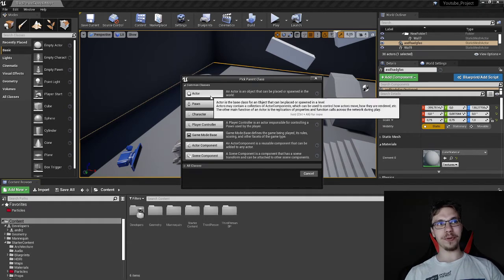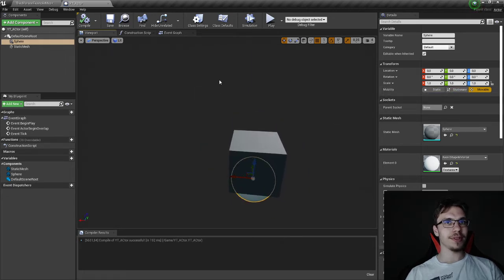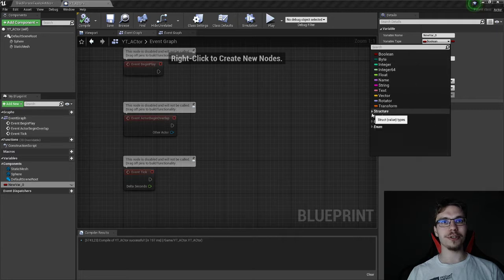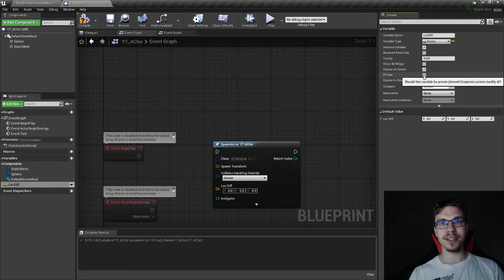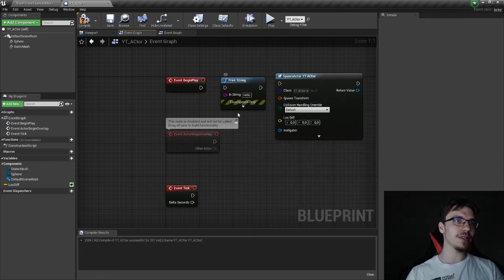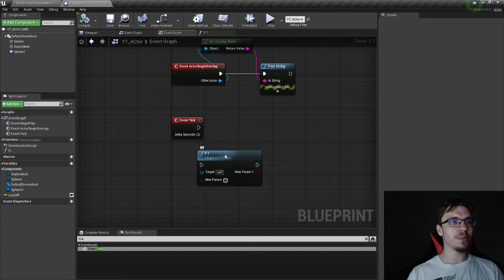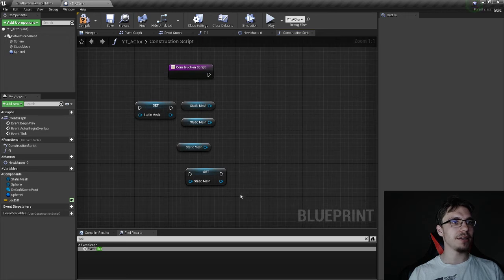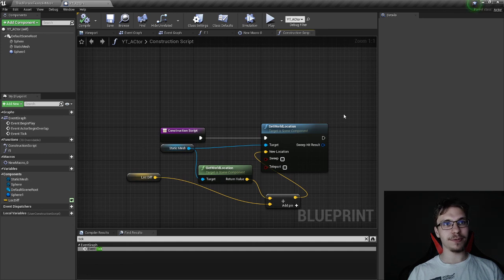Unreal Engine 4 Blueprints #1 Variables And Functions